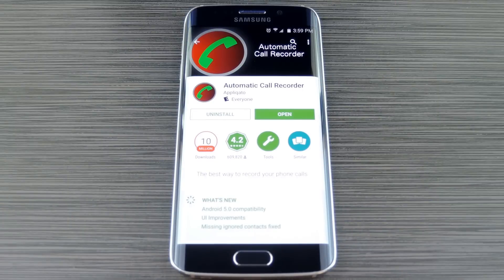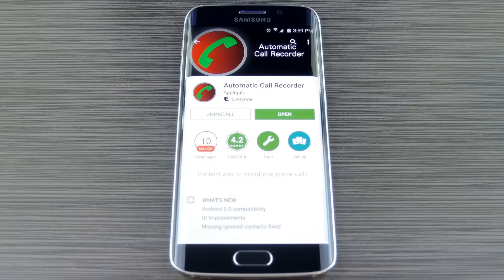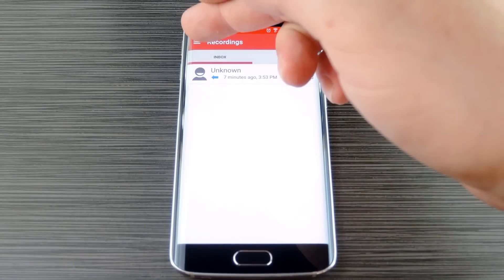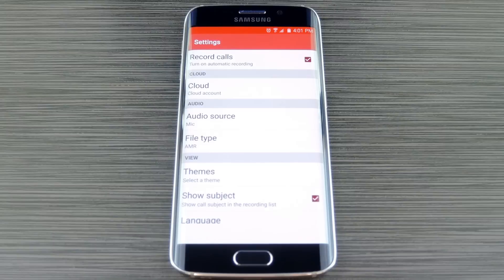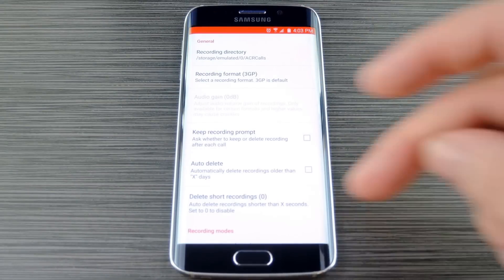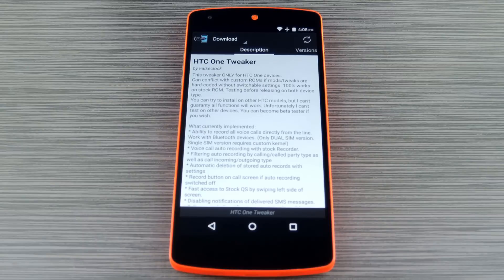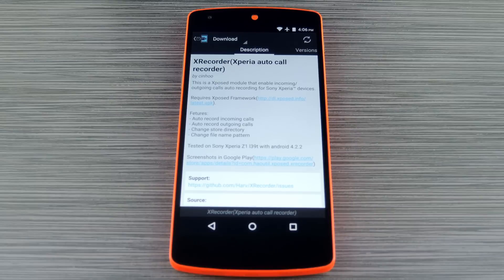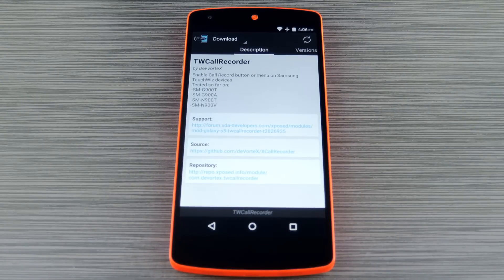Automatically Record Your Phone Calls on Android [How-To]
How to Record Android Phone Calls Automatically

In this video, I'll be showing you how to automatically record your phone conversations on an Android device. Because of the sheer variety of Android devices, there's no singular solution, so I'll offer a few apps and Xposed modules that should do the trick for most people.